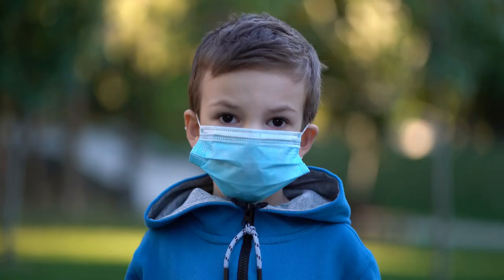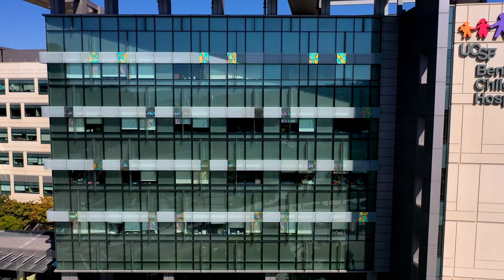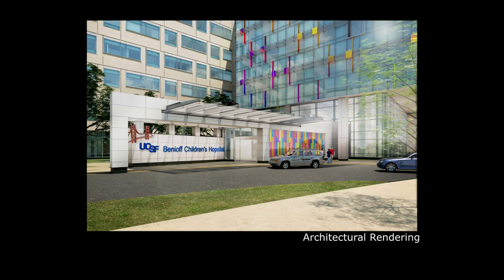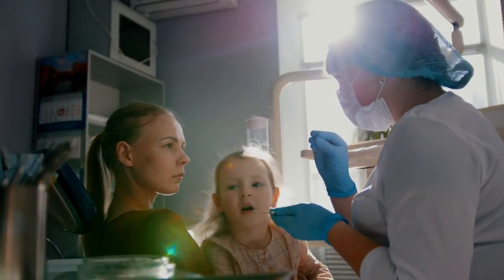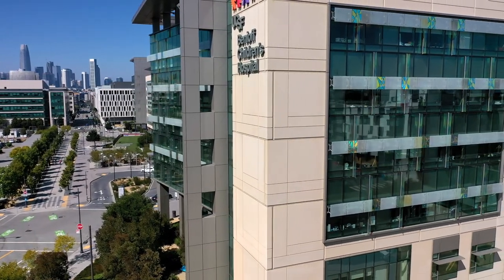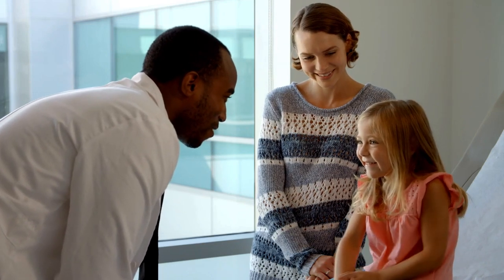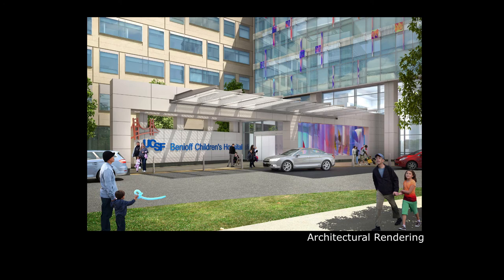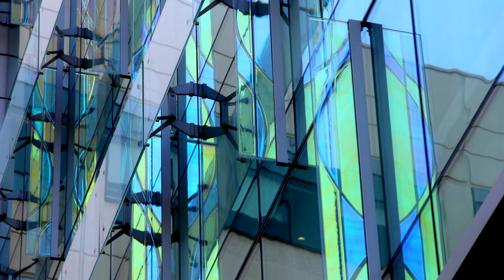Architectural Glass Art: Kenneth von Roenn at San Francisco Medical Center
This is an excerpt from a documentary about architectural glass artist Kenneth von Roenn that is due for completion in late 2022. It will be a retrospective of Kenn's work throughout his fifty-year career. This segment highlight's Kenn's collaboration with architect Sam D'Amico on a children's hospital in San Francisco.